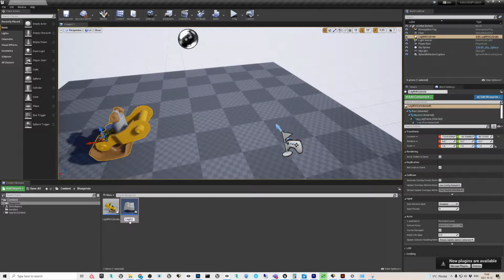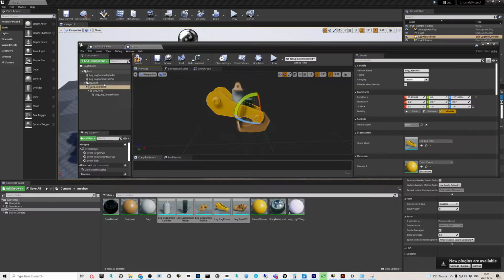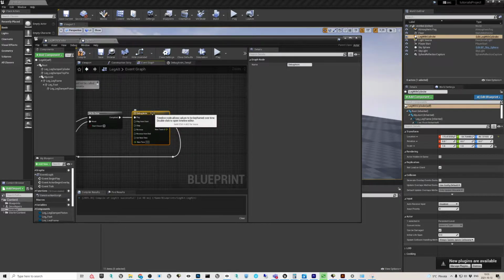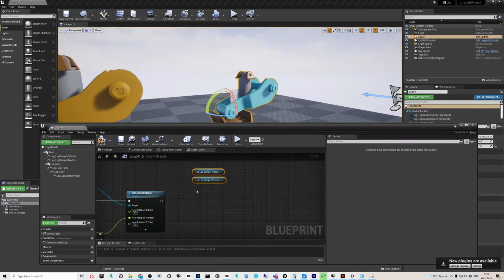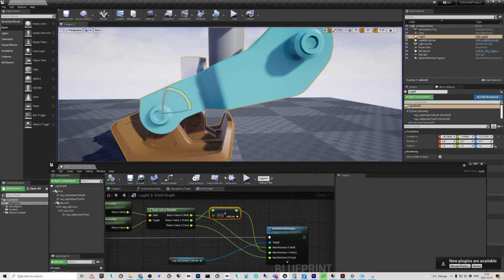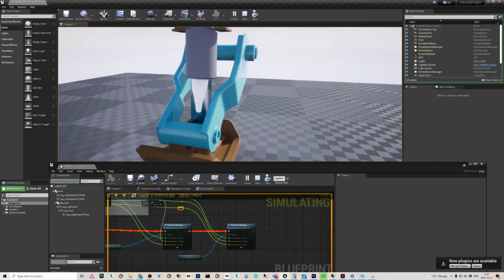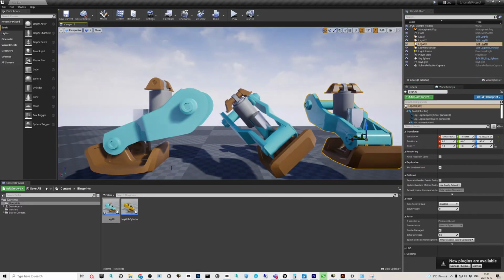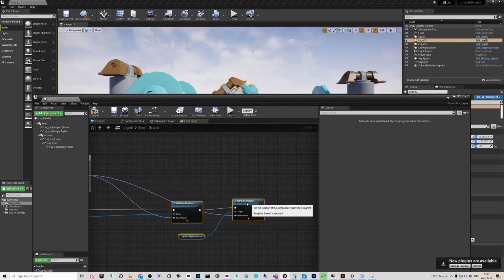Look at rotation in local and relative UE4 hydraulic cylinder example using unrotate vector Long ver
Explanation on how to get look at rotation as a relative location.
Blueprint node Unrotate vector is the beef really. Using it you can turn world rotation to relative.
Handy if you need single axis look at control or isolate different axis to different joints or similar.  For example a tripod with isolated joints vs a ball joint.

This is the long version - as this turned out to be 30 minutes - and I hate looking at slow videos for simple topic - I made also a short version which just covers the world rotation to relative rotation part. It can be found here:

check my game
Patrol Mars